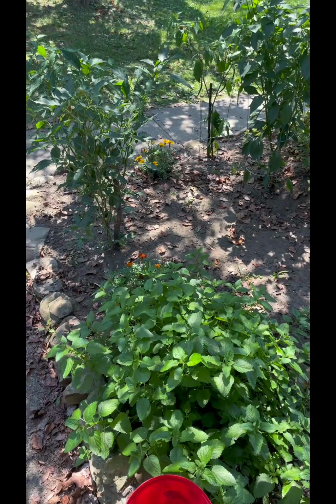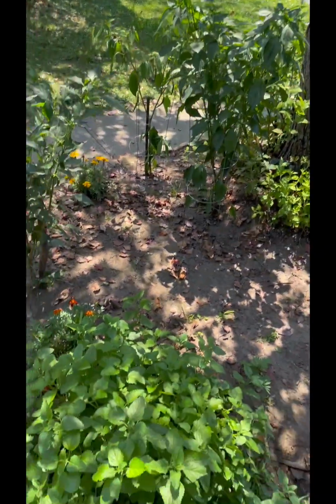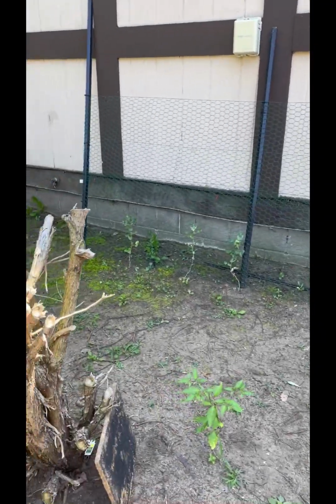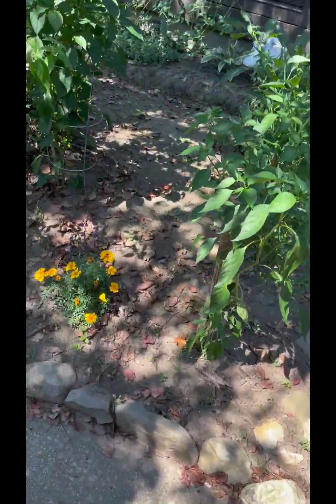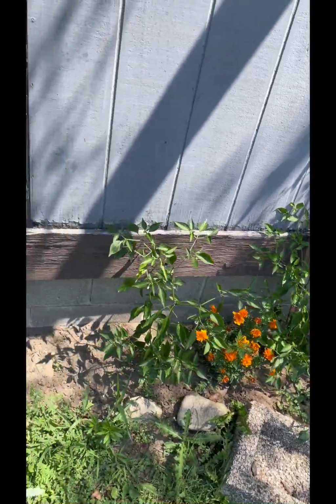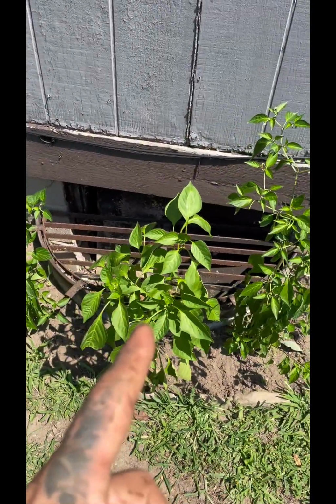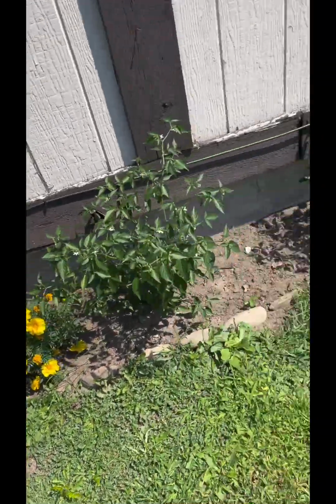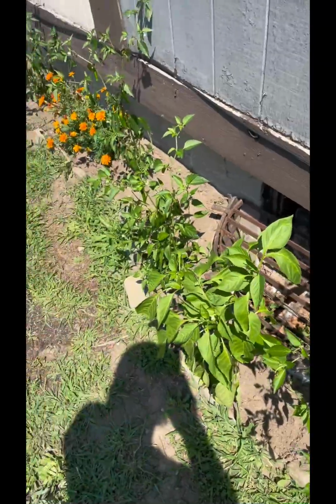EP. 8 The importance of a garden/ My garden/ tips on how to